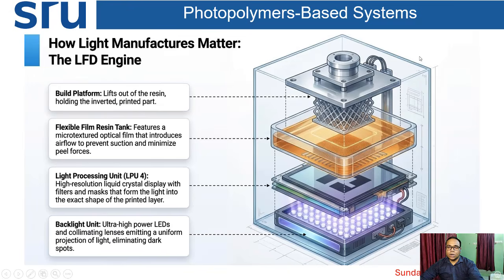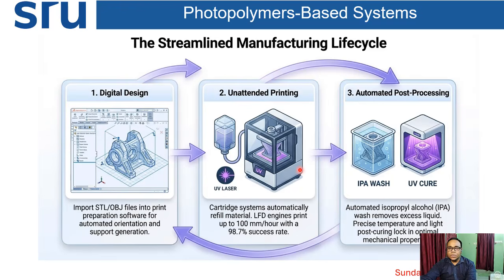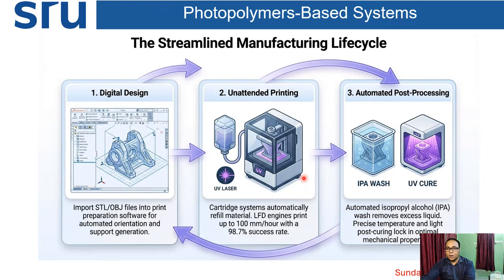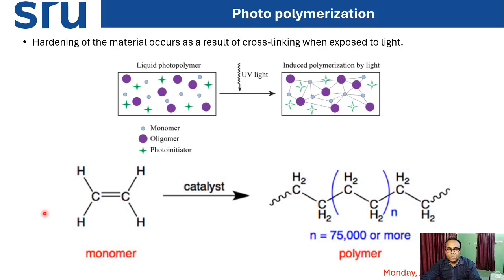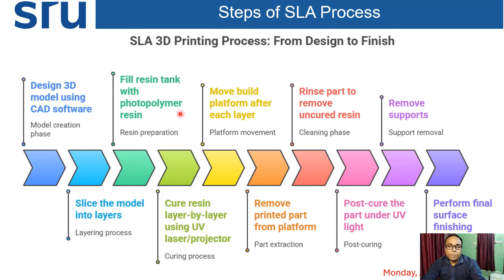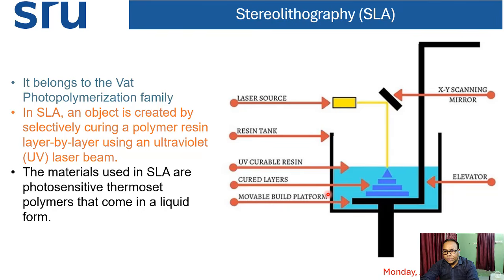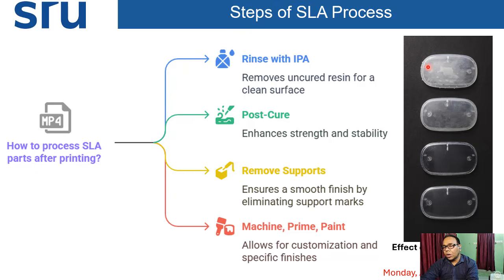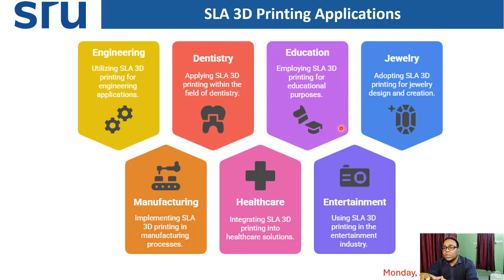SLA Process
Stereolithography (SLA) Technique explains one of the earliest and most precise 3D printing technologies used in additive manufacturing. In this video, we discuss the working principle of the SLA process, the photopolymer resin materials used, key advantages such as high accuracy and smooth surface finish, limitations, and its major applications in prototyping, dental, medical, jewelry, and engineering fields. This video is useful for students, beginners, and professionals who want to understand the fundamentals and practical importance of the SLA technique.